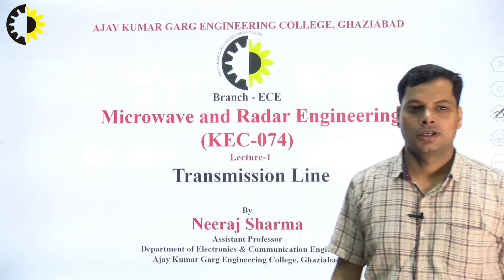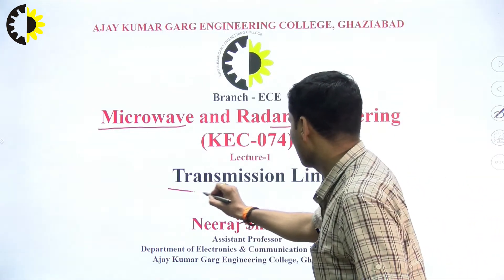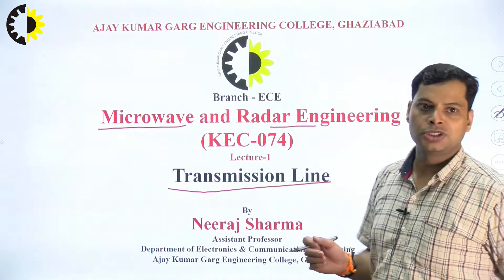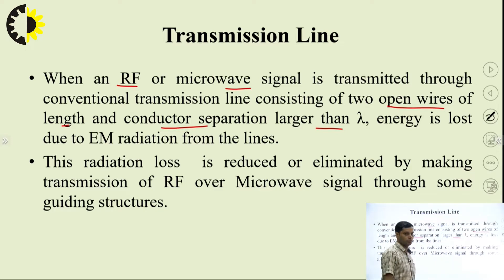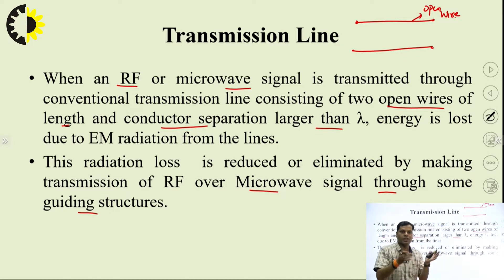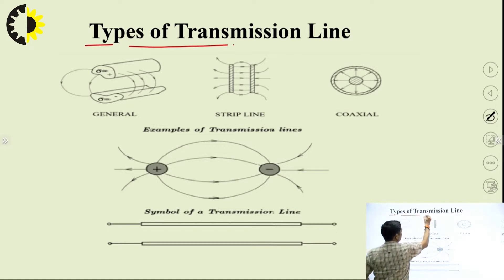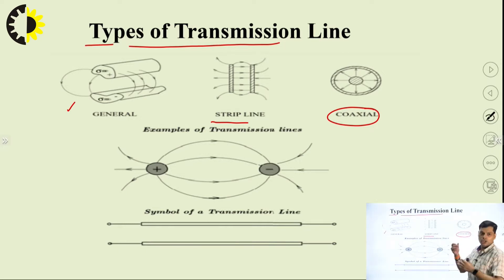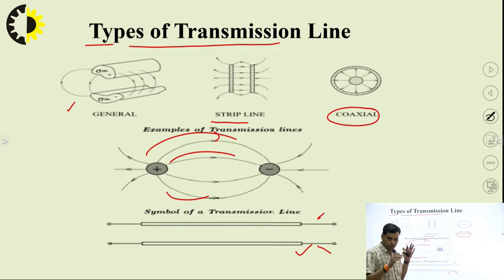''Transmission Line'' Microwave and Radar Engineering By Mr Neeraj Sharma, AKGEC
In this video you will learn the basis of transmission line and their types this lecture will also explain the analysis of transmission line